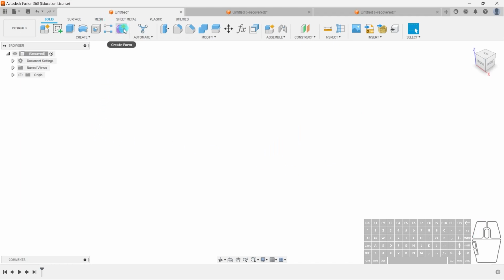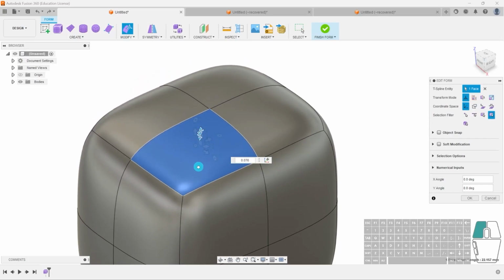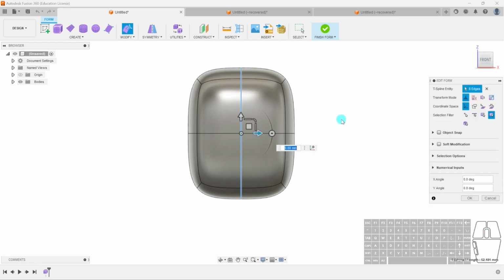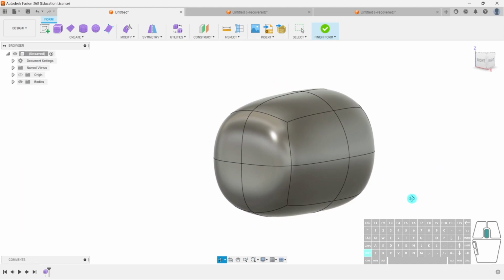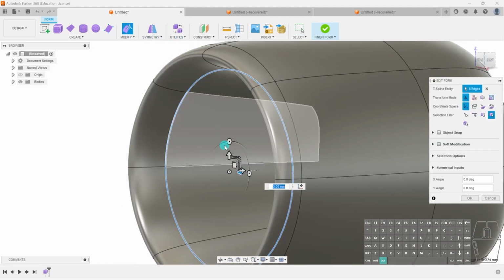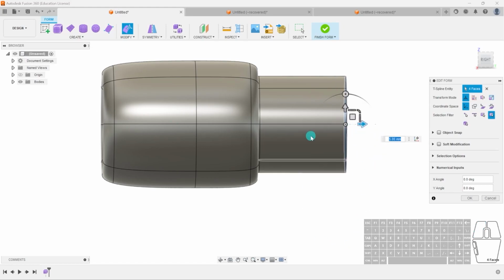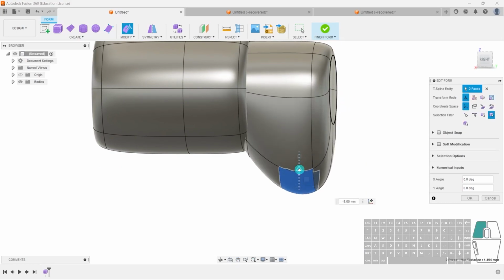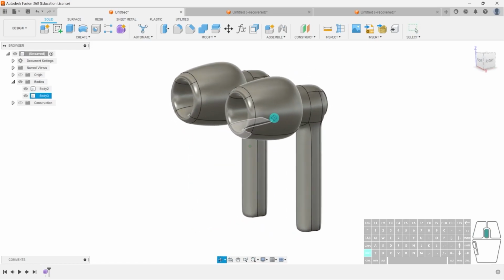Let's Learn CAD (Fusion 360): Tutorial 8.1 - Earphones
Tutorial 8.1: Earphones
In this tutorial, we will learn how to create earphones using Fusion 360.

Credits:
Model Design and Learning Material: Product Design Online